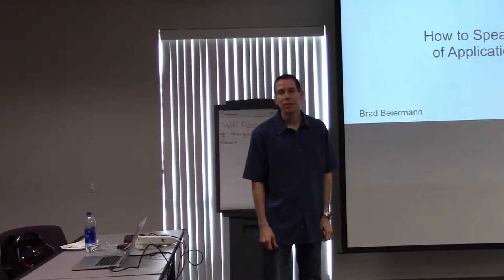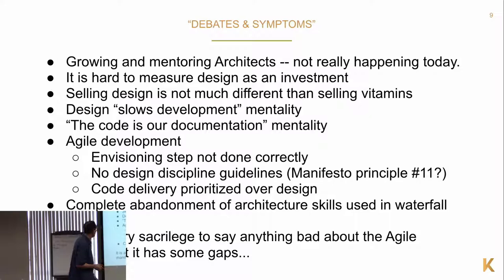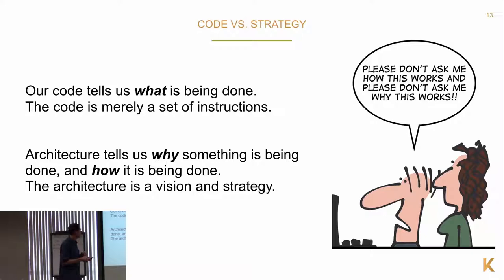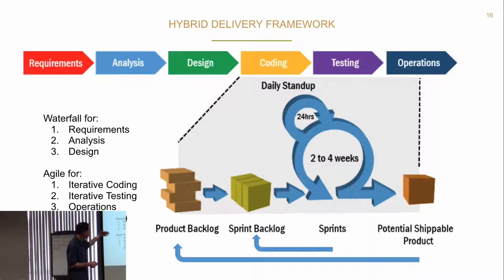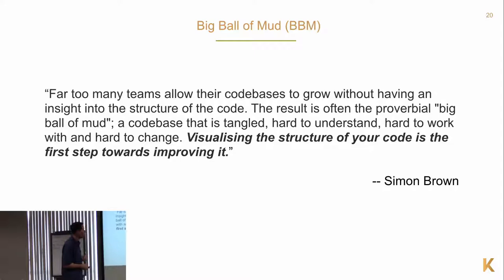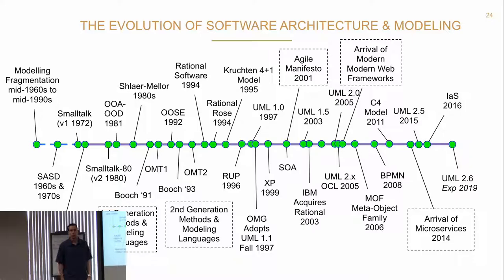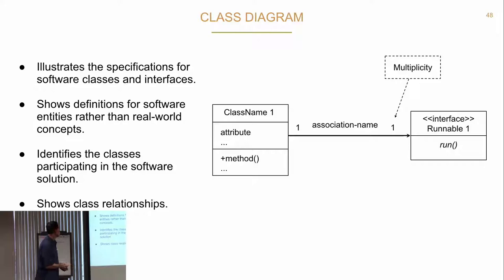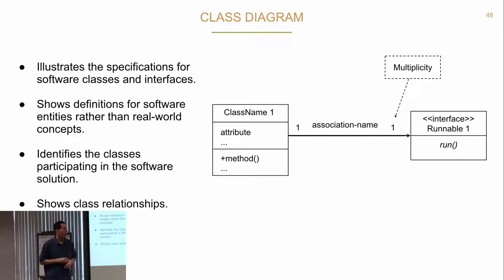How to Speak the Language of Application Architecture w/Brad Beiermann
This was recorded at the July, 17, 2018 meeting of Software Craftsmanship McHenry County

How do you begin to engineer the world's best software application? As you live in an Agile world today, how do you use architecture disciplines like Kruchten 4+1, UML, TOGAF, and Zachman? What do they mean? Where do you start?

In this session, Brad Beiermann will take you on a journey through the past, present and future disciplines of being a software architect. As you come out of this session, you will be equipped with the concepts of continuous design, and what it means to be design driven in today's fast paced development environment. Come check it out!

Brad Beiermann is KAPOW's Director of Technology. In addition to Brad's current role, he is a recognized author, inventor & entrepreneur. Fluent in many open source computer program languages, platforms, Agile & complex architectures.